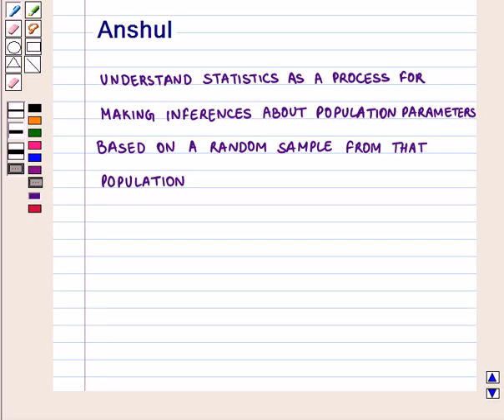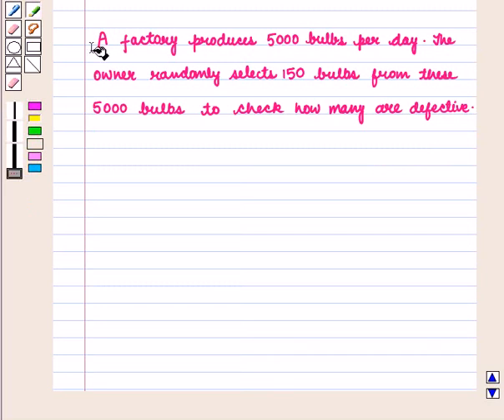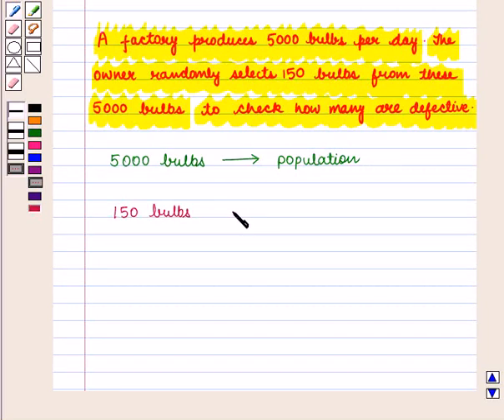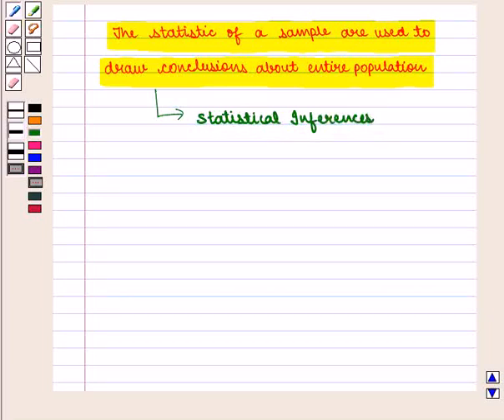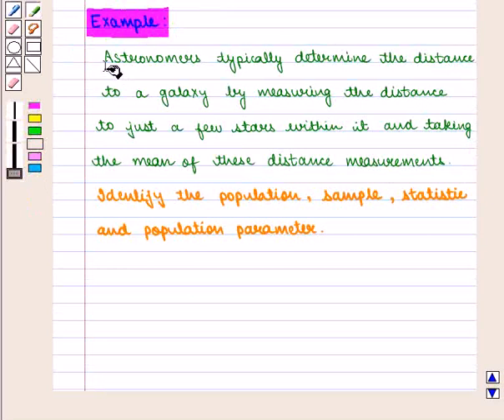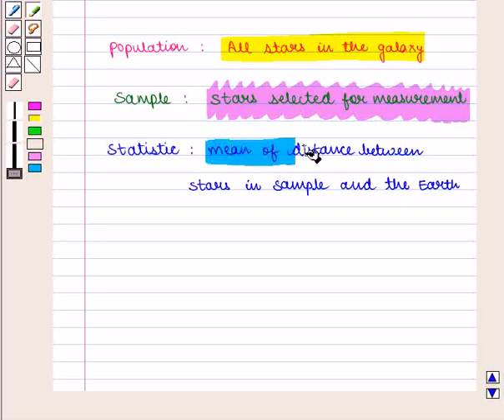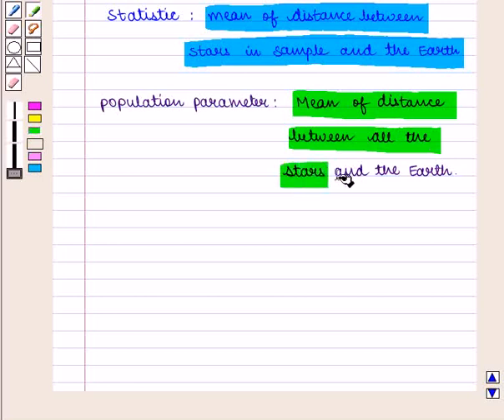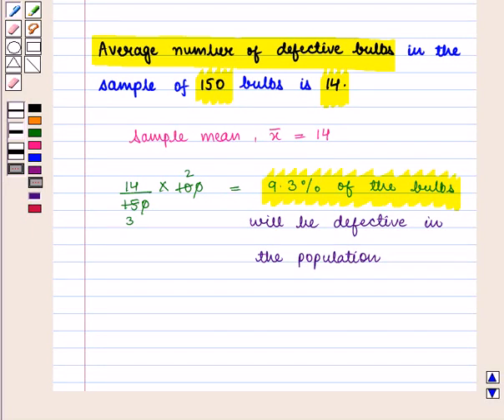Key Concept:Identify Parameters and Make Inferences for Population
In this concept , We understand statistics as a process for making inferences about population and identify  parameters based on a random sample from that population.